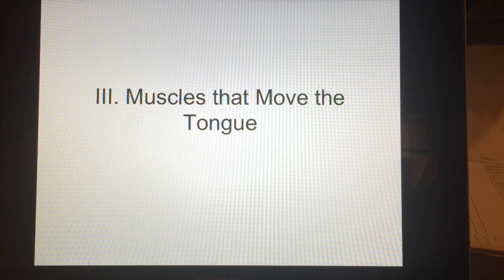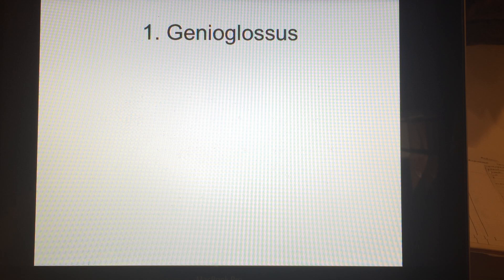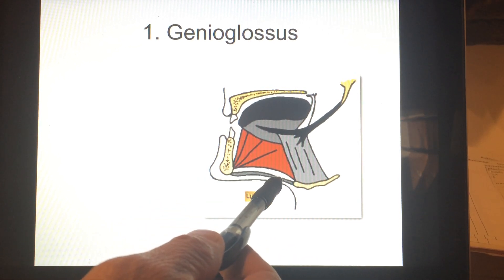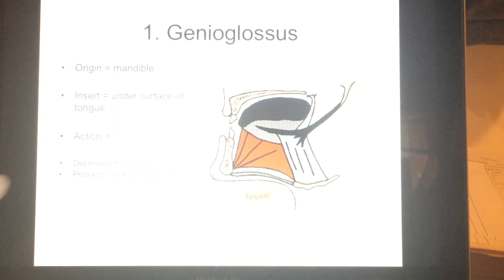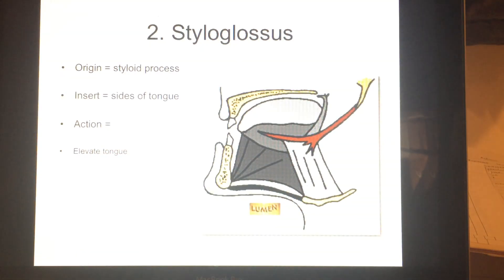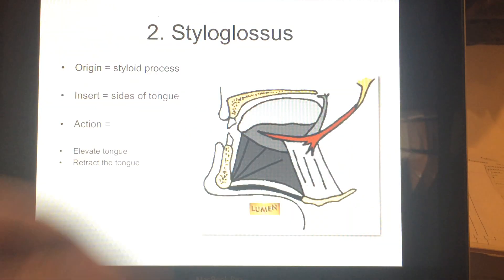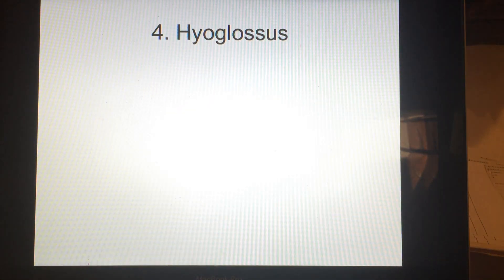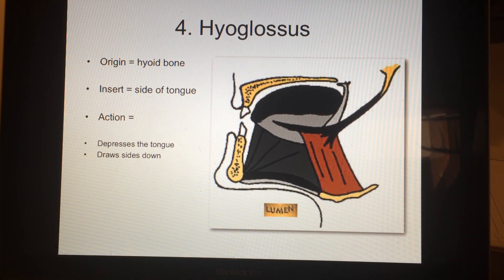Muscles that Move the Tongue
Review of four major muscles that move the tongue.